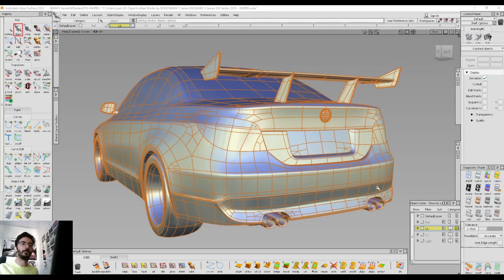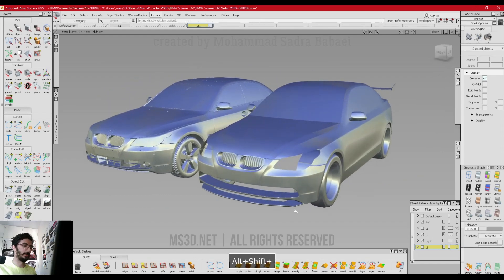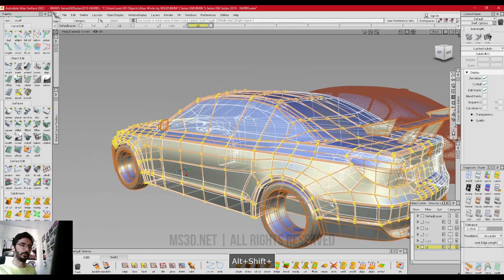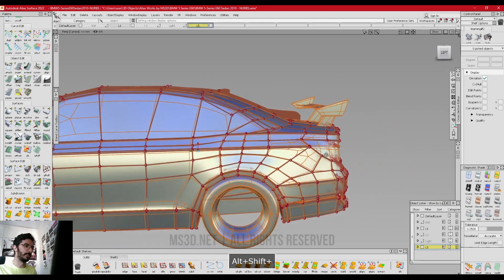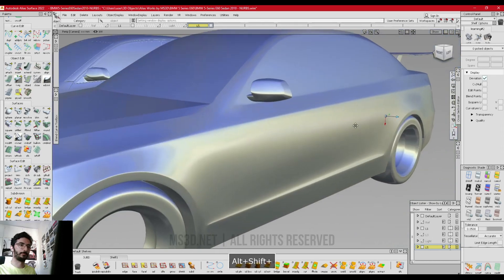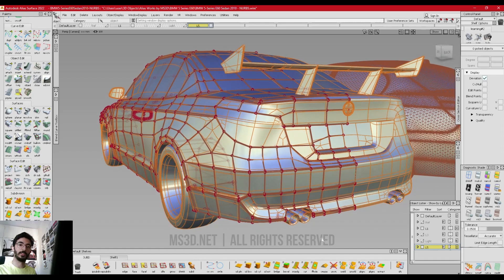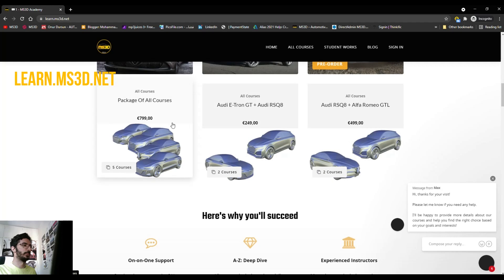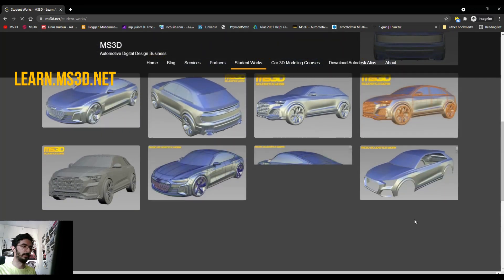BMW Alias Subdivision Modeling 1 | MS3D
Here is a short video of BMW 5 Series Subdivision model based on a mesh data.

Learn Autodesk Alias at home with offline pro tutorials
Read more and Register at Learn.ms3d.net